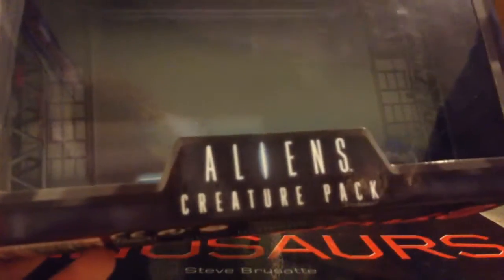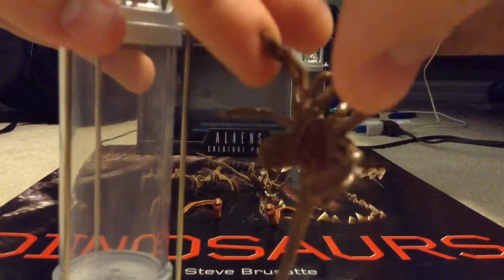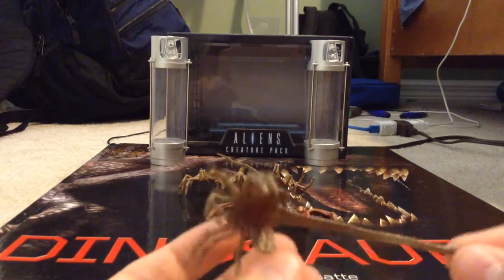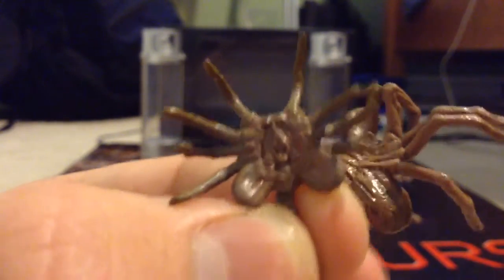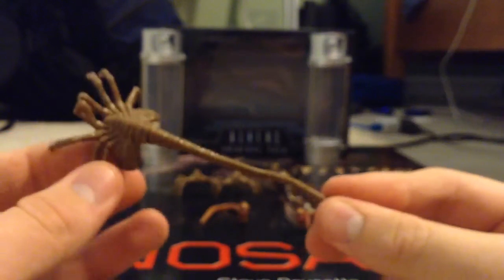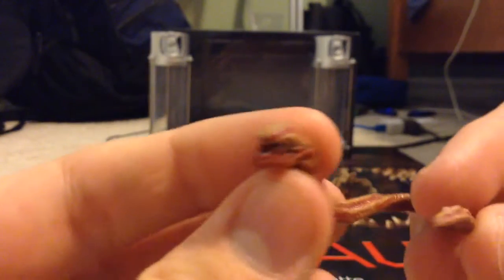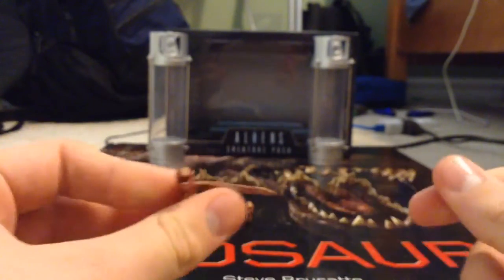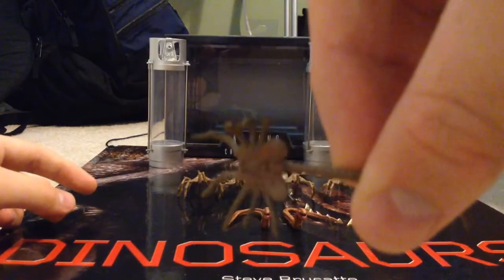Neca aliens 30 anniversary aliens creature pack review